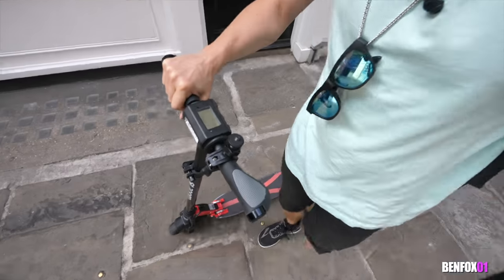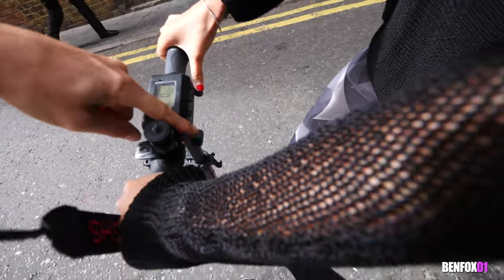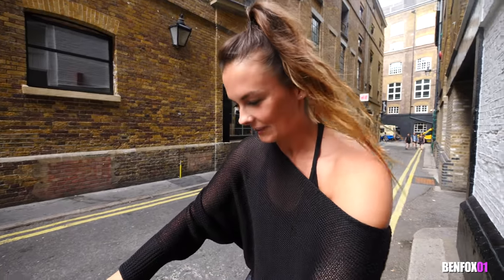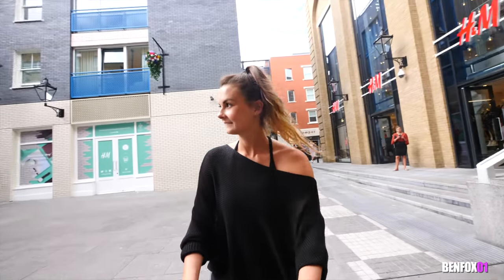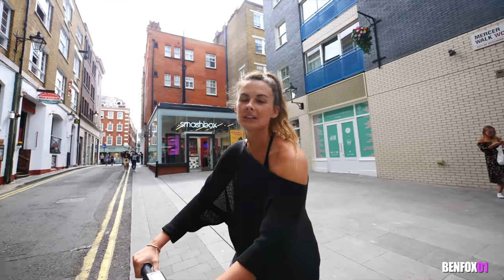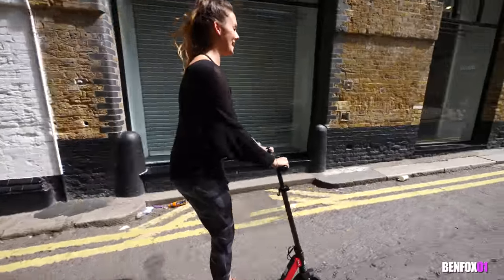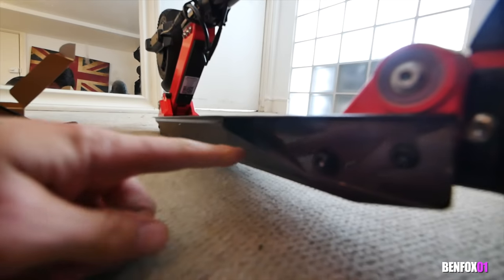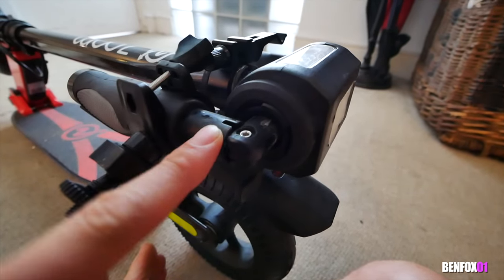Best NEW Electric Scooter!? ZOOM STRYDER EX REVIEW 🛴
IMPORTANT NOTE! I DO NOT RECOMMEND BUYING DIRECTLY FROM ZOOM.  DESPITE MANY ATTEMPTS TO CONTACT ZOOM THEY DO NOT MESSAGE ME BACK… I WOULD RECOMMEND ANYONE WANTING TO BUY A ZOOM CONSULT THERE LOCAL SUPPLIER FIRST! OR IF YOU LOOKING FOR AN ALTERNATIVE SMALL LIGHT WEIGHT SCOOTER TRY THIS

THESE VIDEOS WILL REMAIN ONLINE BUT I DO NOT RECOMMEND ANYONE TO BUY DIRECTLY FROM ZOOM.

RENT AN E-SCOOTER FOR FREE 💸(£25 Credit with the link)

👉🏻 FILMED USING THIS GEAR...
CAMERA PANASONIC G80
DRONE DJI MAVIC PRO
MICROPHONE RODE VIDEOMIC GO
WIDE LENSE LUMIX 7-14
SUPER ZOOM LUMIX 14-140
ACTION CAMERA THIEYE T5E
MINI TRIPOD